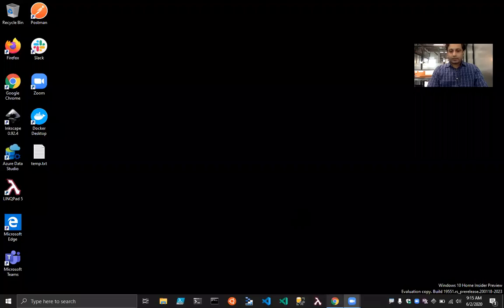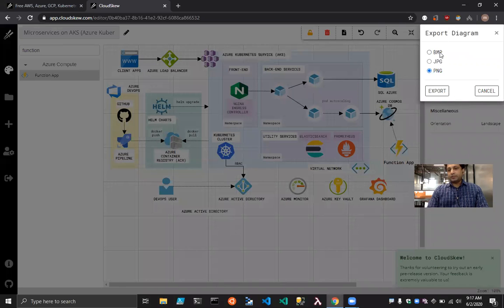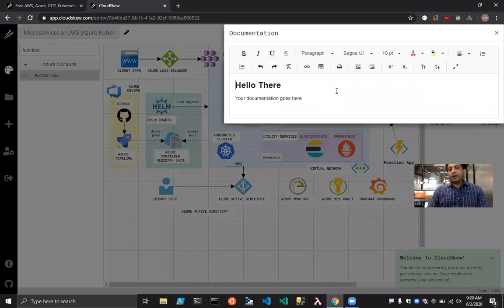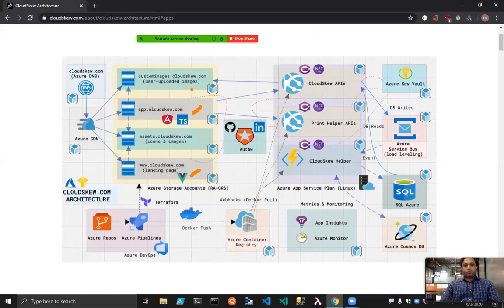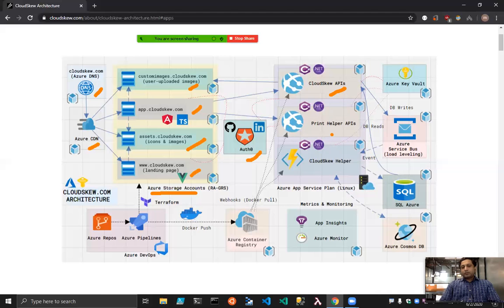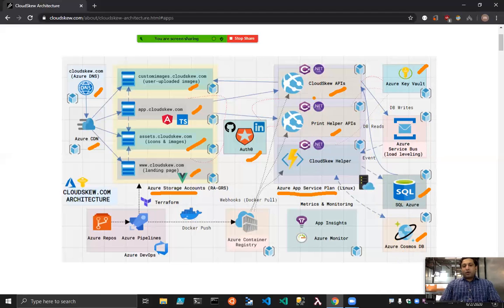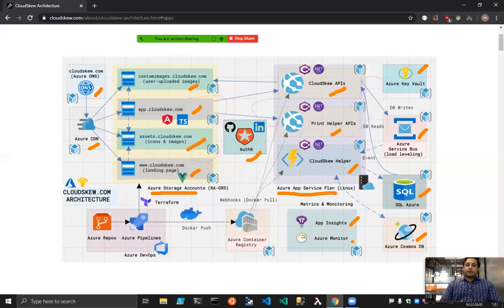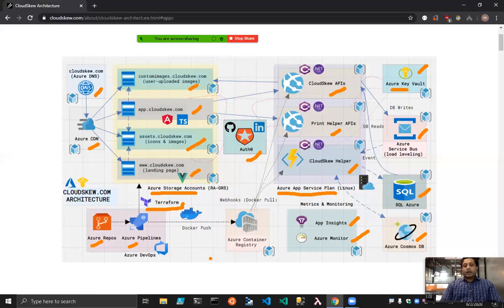Day 5 - How I built cloudskew.com using azure - Mithun Shanbhag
I'll talk about lessons learnt, key decisions & trade offs made while building CloudSkew, an online editor for creating cloud architecture diagrams. Some topics I'll touch upon:
- Why PaaS + Serverless instead of IaaS ?
- Queue based load - leveling
- Centralized configuration management
- Debouncing calls to server
- Continuous Integration vs deployment vs release
- Upcoming architectural changes to handle scale